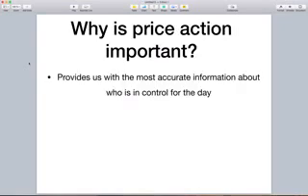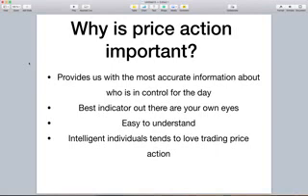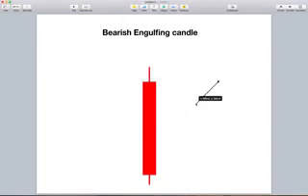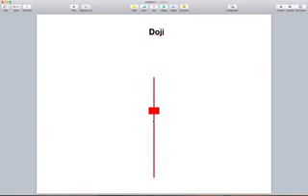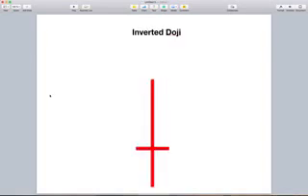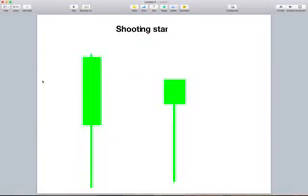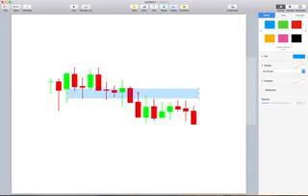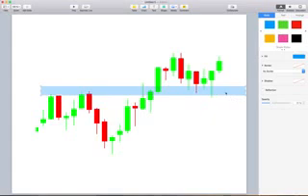Forex Trading Price Action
All you need to know about price action is available in this video.
Thanks.